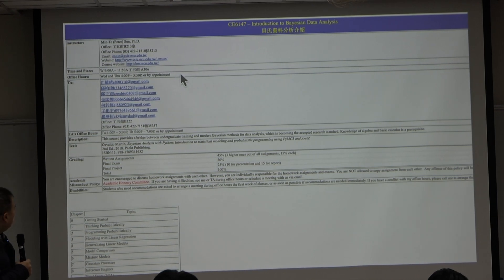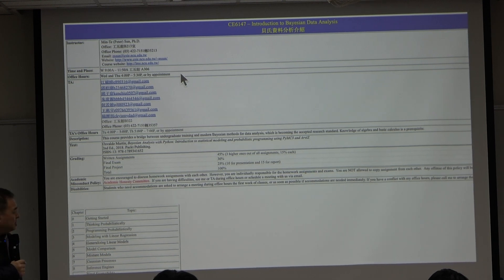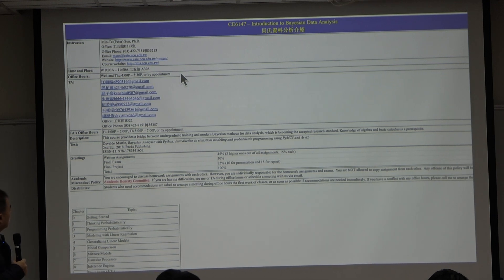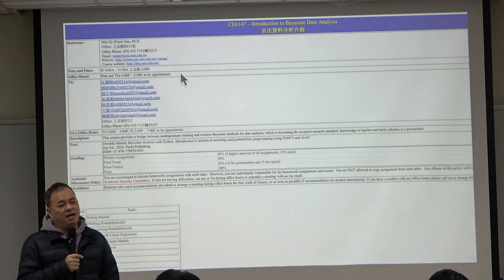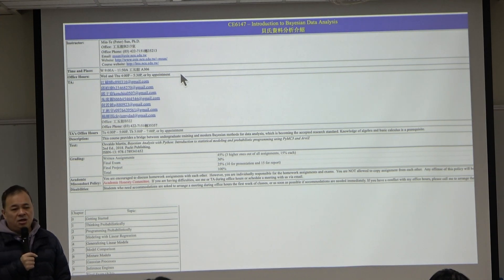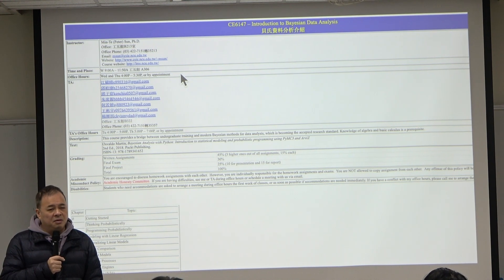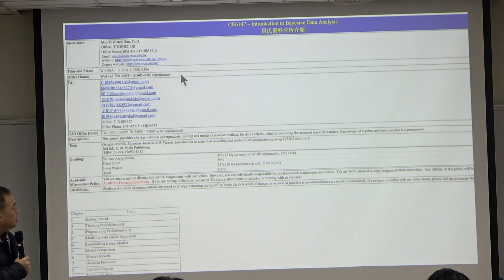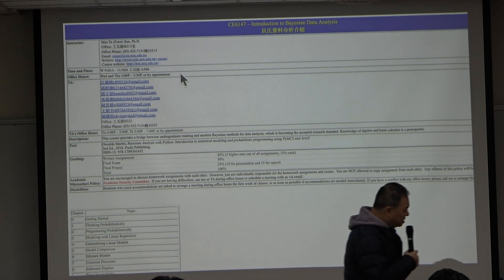20230215 Bayesian Data Analysis Getting Started-4